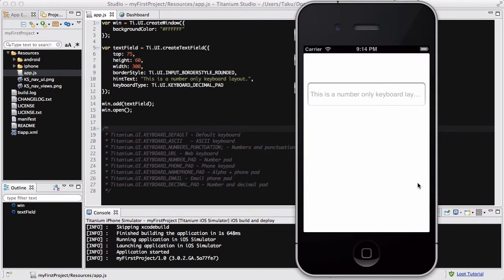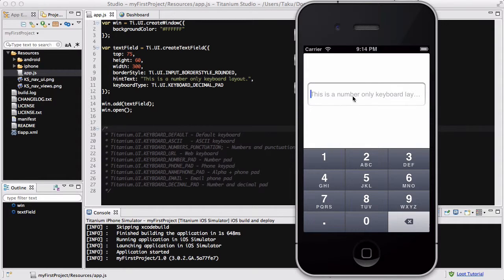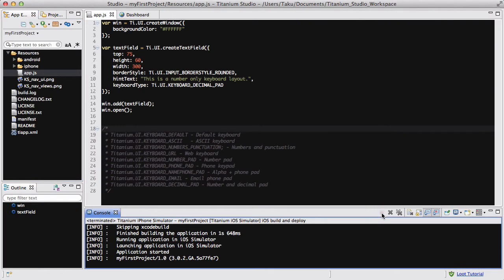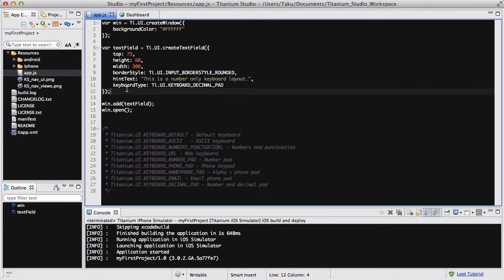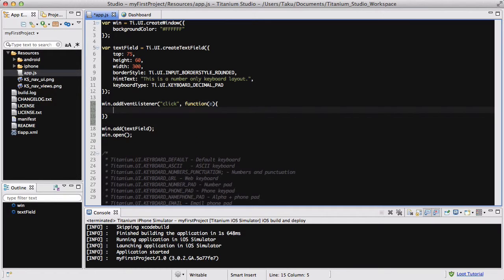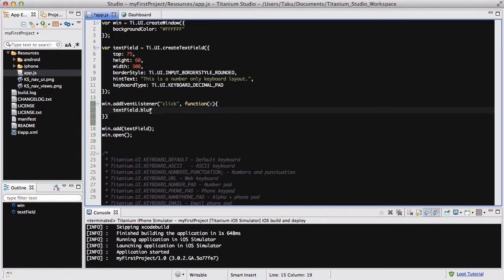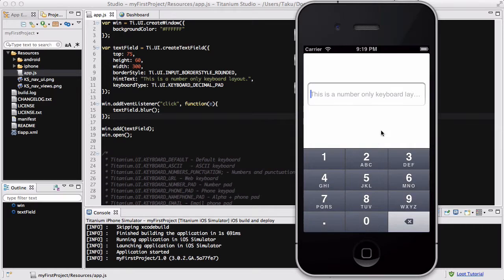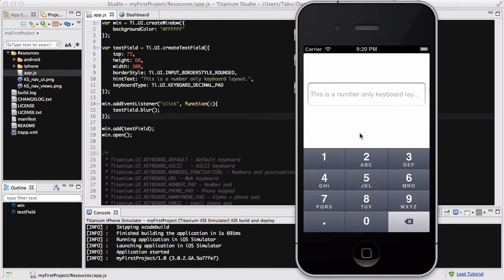Titanium Mobile - 28. How to hide keyboards with .blur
In this video, we write a quick event listener to hide the keyboard and lose the focus of the textfield when clicking onto somewhere in the window outside both the textfield and the keyboard.